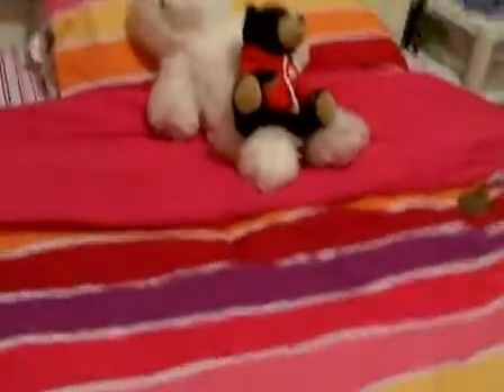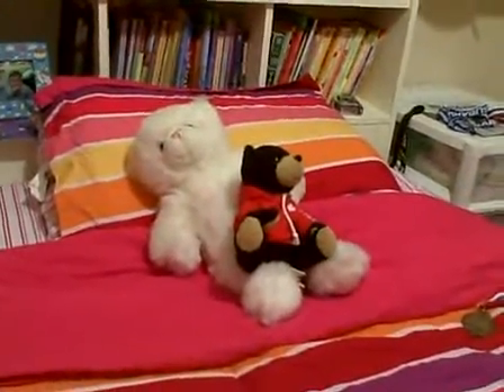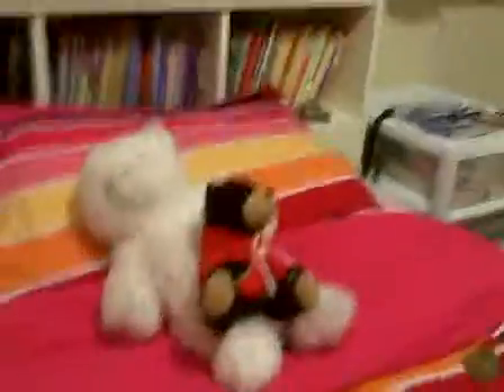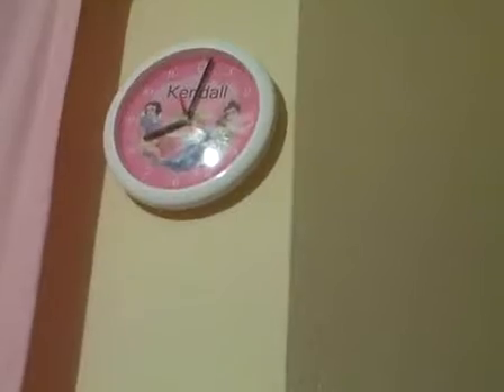Kendall's New Room